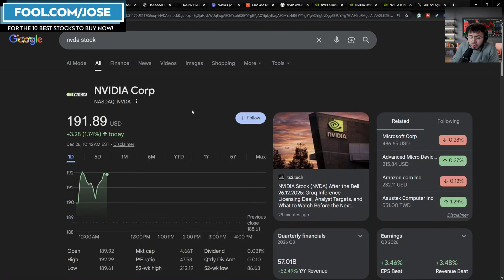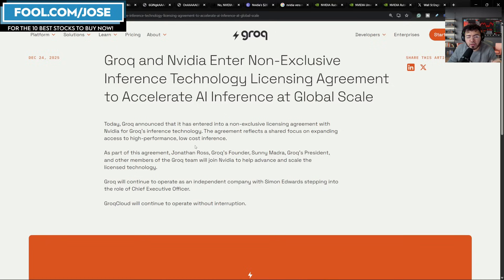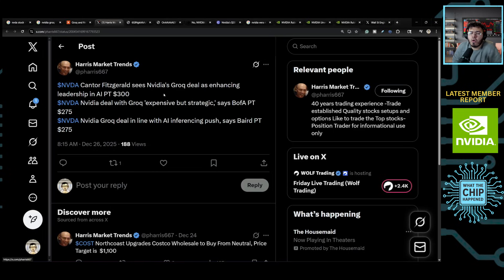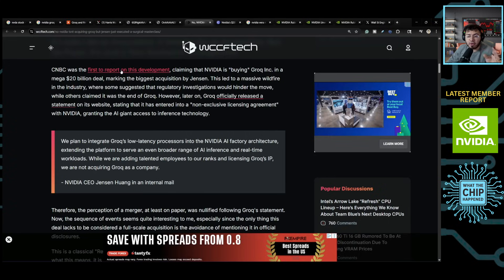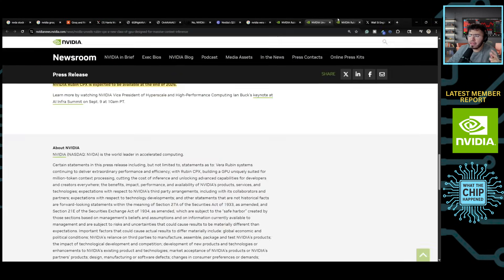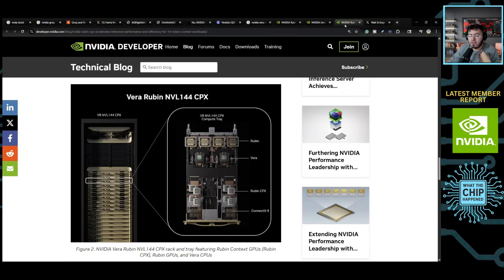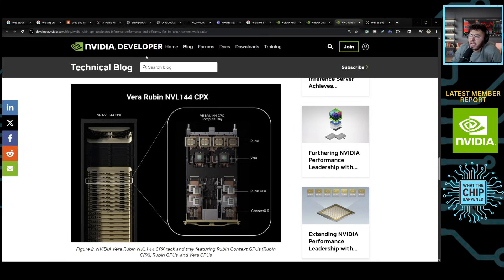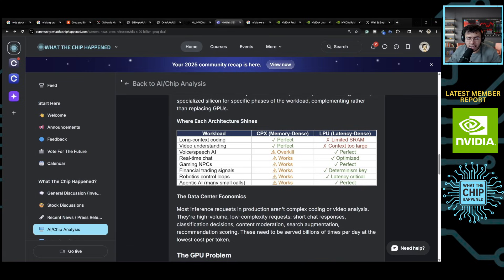The Real Reason NVIDIA Paid Groq $20 Billion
In today's episode, we discuss NVIDIA recent $20 billion investment in a competitor GROQ, questioning if this move signals concern or a deeper strategic play and Should NVDA Stock investors be worried? We also explore NVIDIA AI's non-exclusive inference technology licensing agreement with Groq, highlighting its "Rubin CPX" for accelerating long-context processing and architectural advancements.

I OWN $NVDA